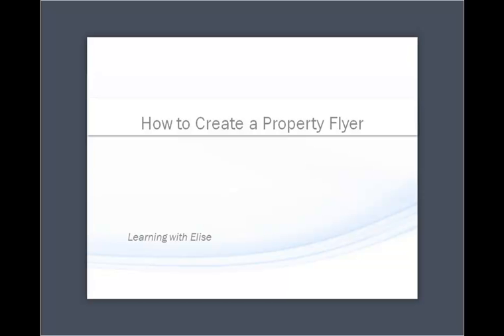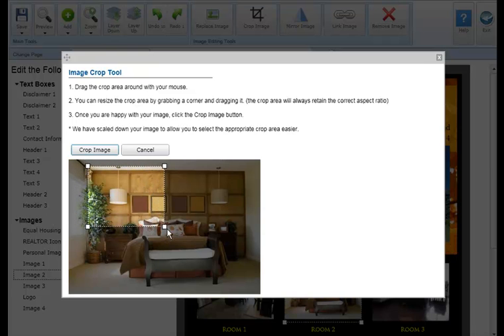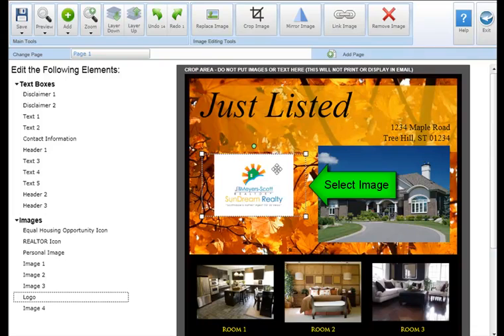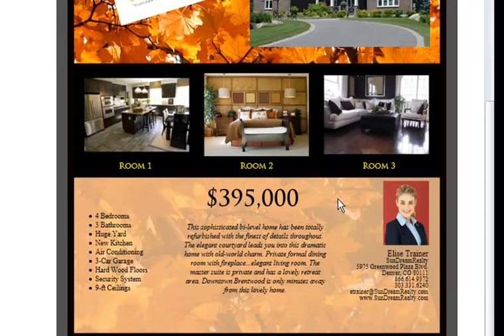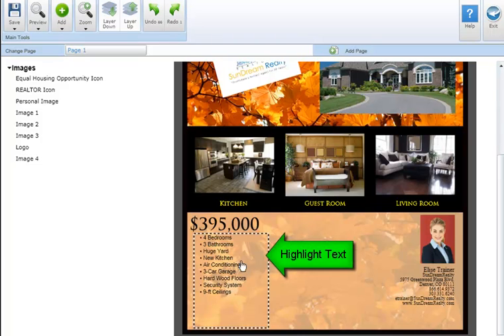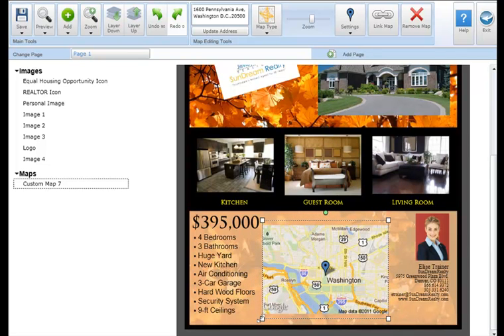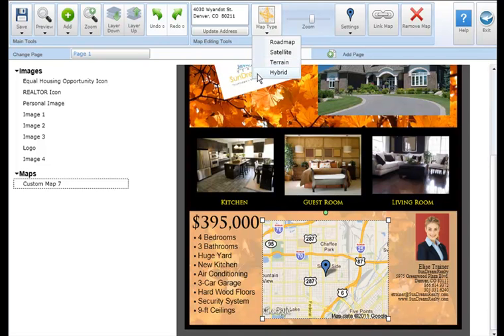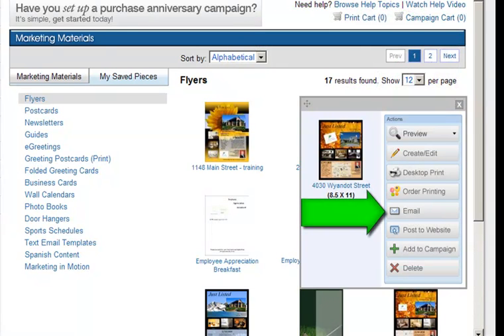How to Create a Property Flyer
This tutorial will take you through the steps for creating, editing, saving and distributing a Property Flyer.  There are step by step instructions with detailed information on text editing, image editing and adding a Google Map to your marketing piece.  (Estimated Time:  7 minutes, 54 seconds)